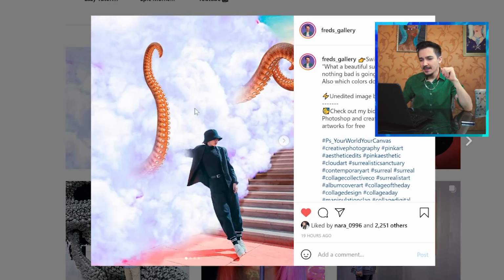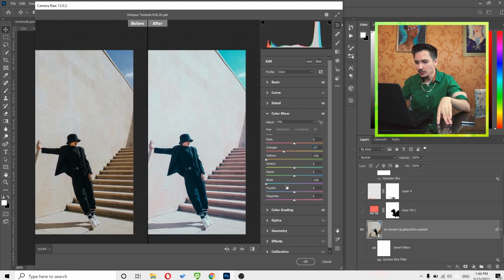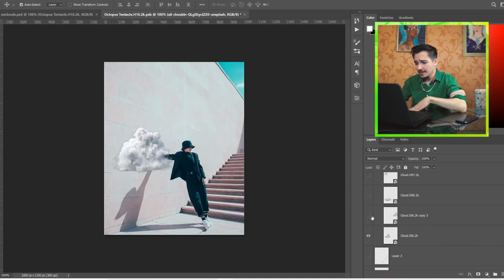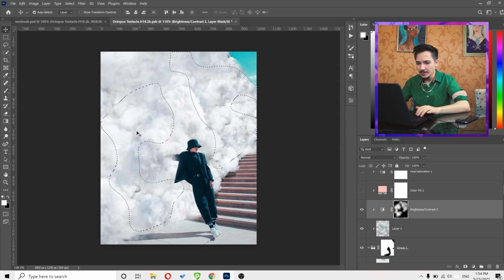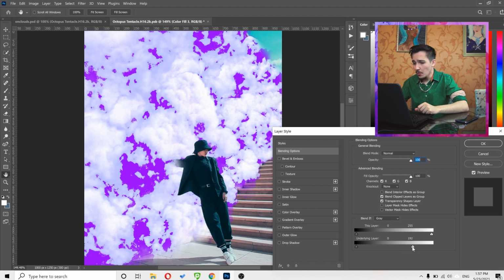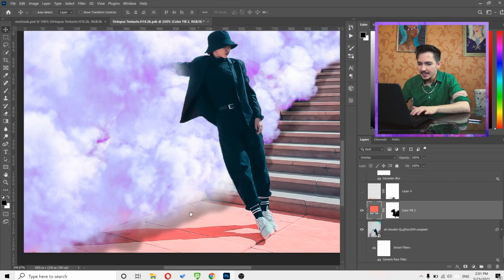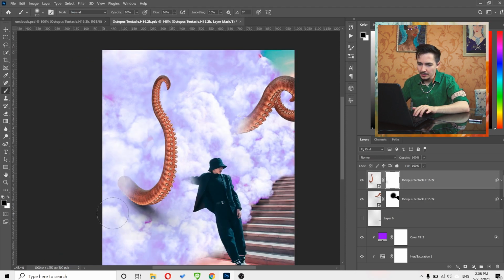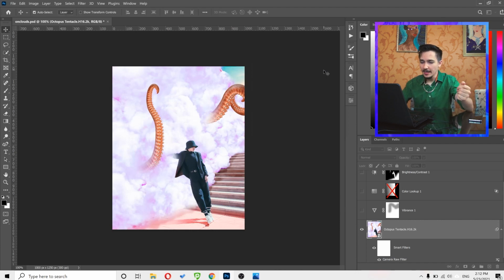Create This Cloud Manipulation in Photoshop! - "Heavens" Artwork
In this tutorial we will create a beautiful cloud manipulation using Photoshop. I will show you how you can add shadows into the project and make them look realistic, as well as how to render cloud using Photoshop only.

Envato registration link: coming soon...

You will learn how to:
- create a cloud manipulation / also a dreamy artwork
- learn to use camera raw filter for beautiful colors
- learn to create cloud / clouds using photoshop only
- see advanced coloring techniques

TIMECODES:
0:00 Introduction to the project
0:45 LEVEL UP Your Skills
1:30 Color grading our image in Photoshop
2:49 Adding cloud images
3:27 Get the Images
4:23 Connecting the cloud images
5:40 Render cloud using photoshop only
6:56 Coloring the clouds
7:20 Advanced Color Grading
9:37 Adding Shadows in Photoshop
10:45 Additional colors for the manipulation
11:33 The Octopus Images
13:45 Finalizing our Cloud Manipulation
15:28 More Manipulations

This was created using Adobe Photoshop 2021